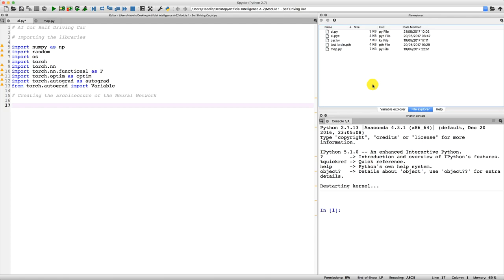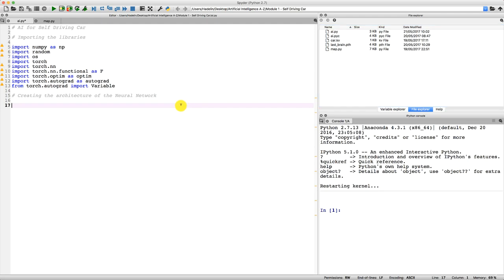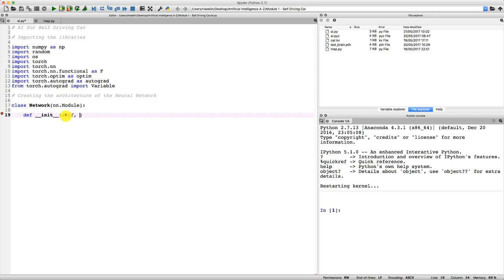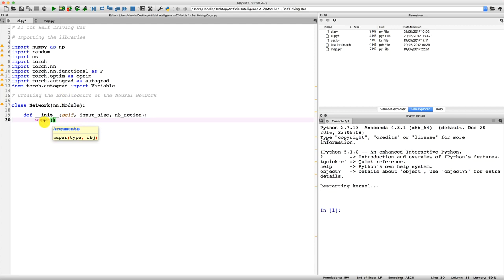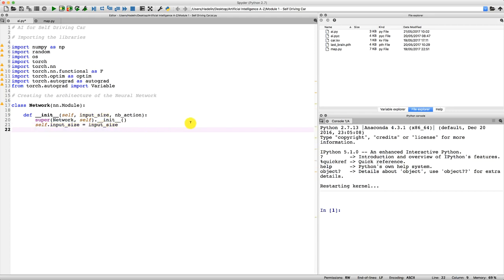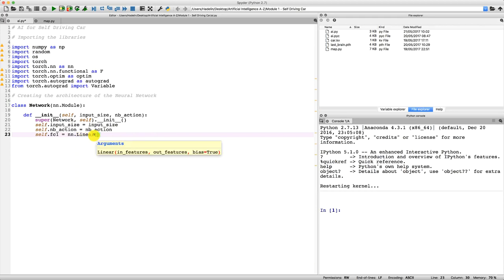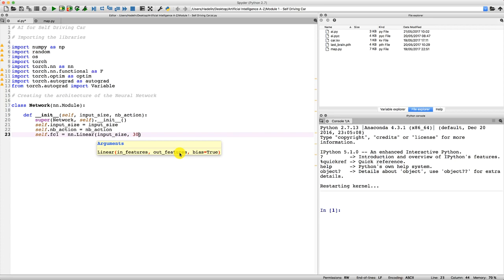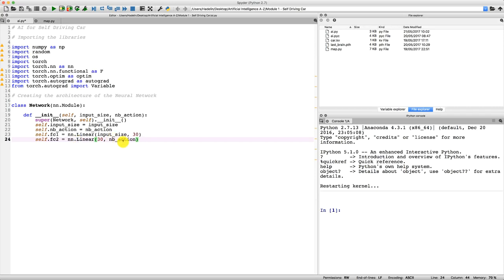035 Self Driving Car Step 4